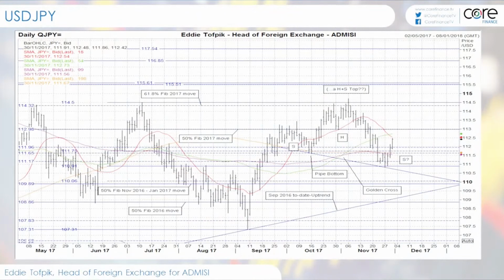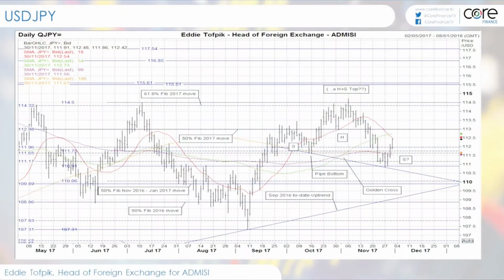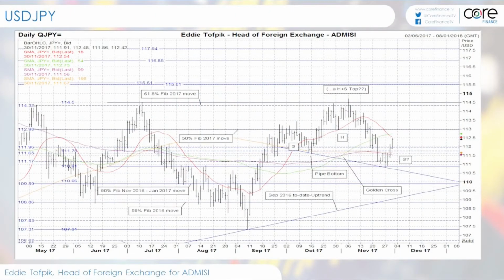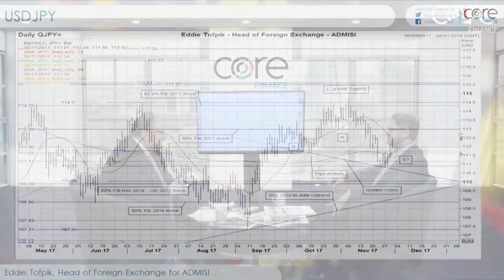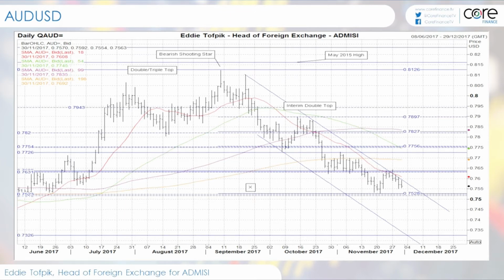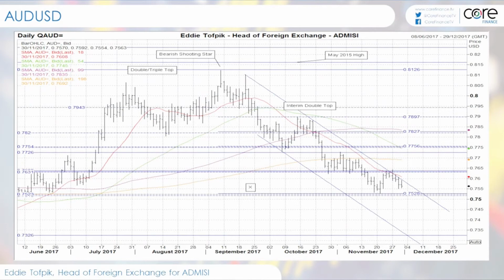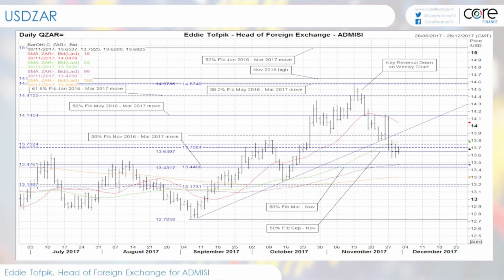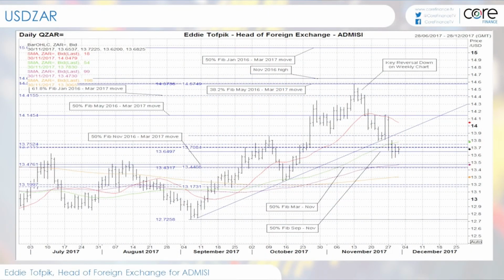Technical Currency Outlook: Head and Shoulder Formation in USDJPY?